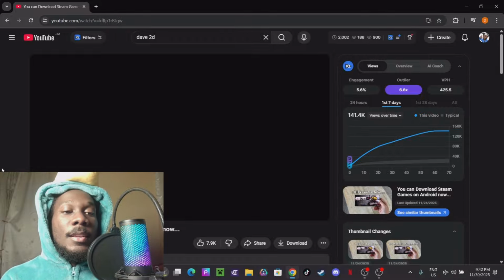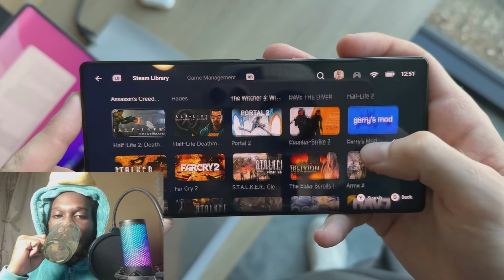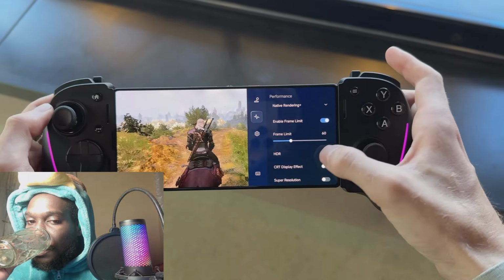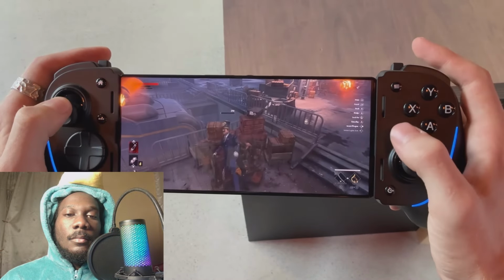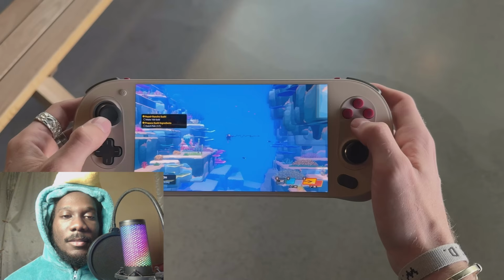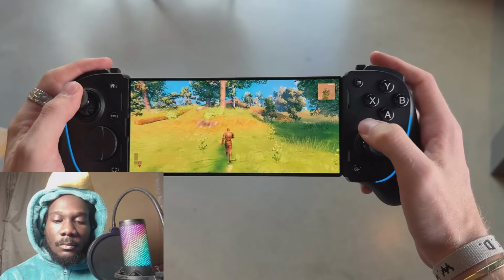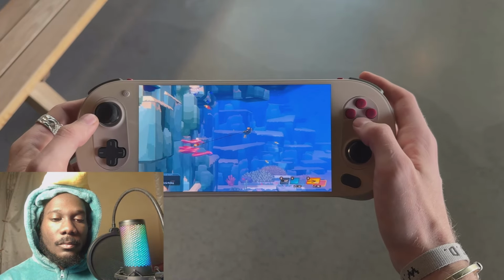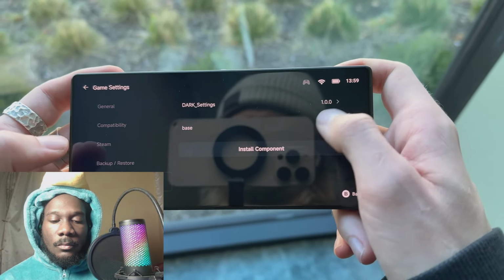ANDROID Just Got STEAM Games… This Changes EVERYTHING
Yes steam games on your phone, what a time to be alive.